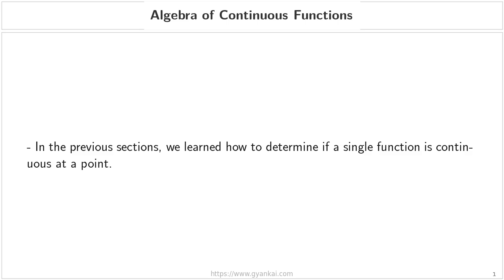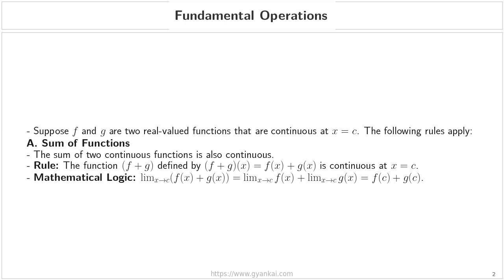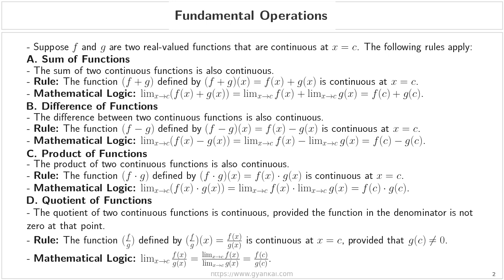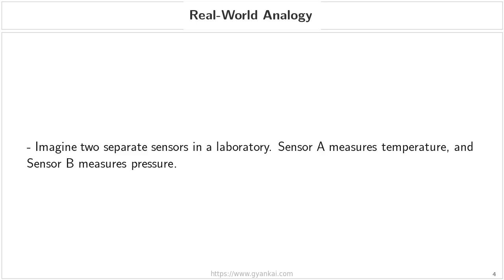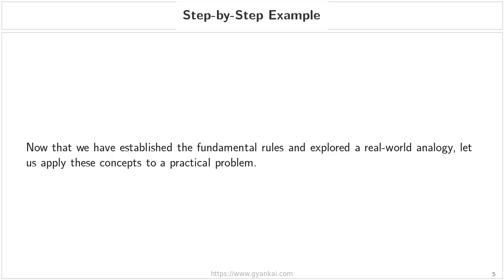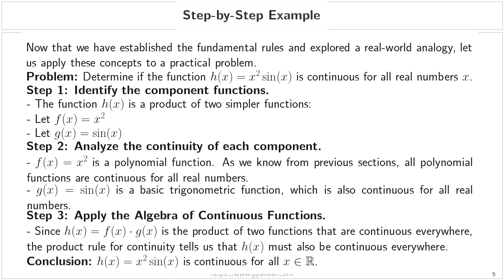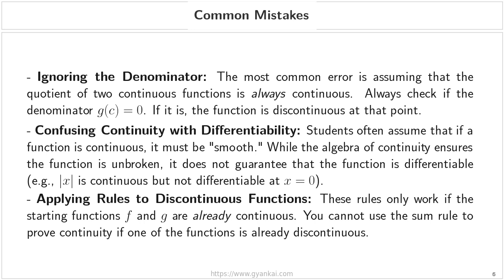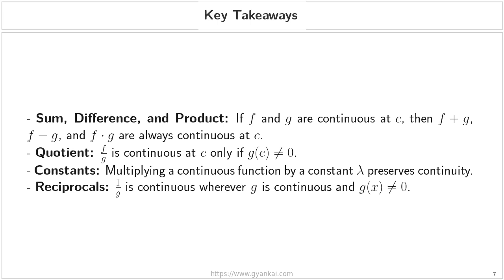Algebra of Continuous Functions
Master the concept of "Continuity" for Class 12 Mathematics (NCERT). This comprehensive tutorial covers the Algebra of Continuous Functions, including fundamental operations and special cases. We break down complex mathematical theories using real-world analogies and provide step-by-step examples to ensure you grasp the core concepts clearly. You will also learn how to avoid common mistakes and walk away with key takeaways essential for your exams. Perfect for CBSE students looking to simplify calculus and excel in their board examinations!